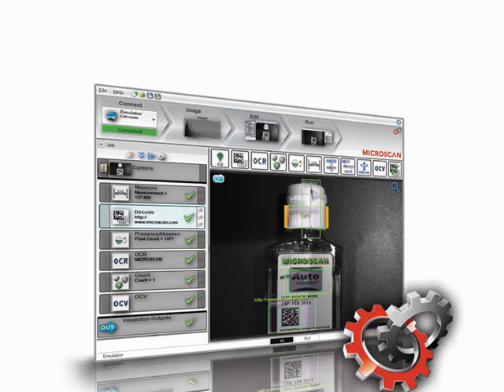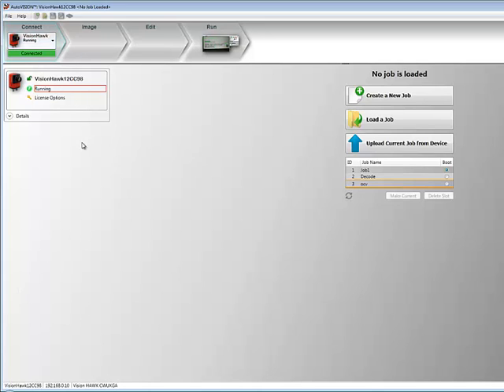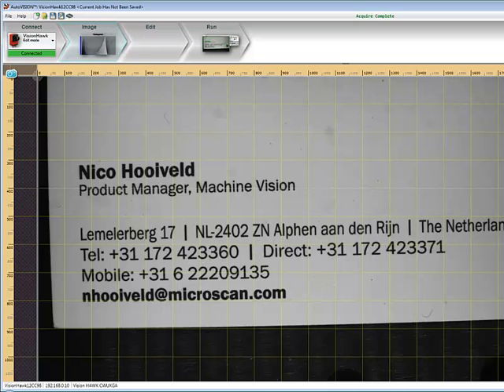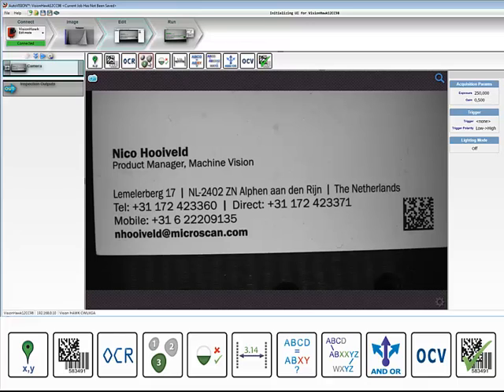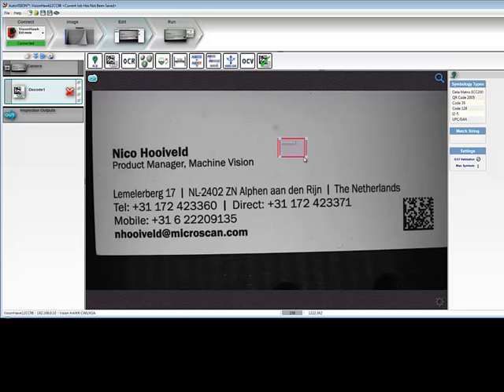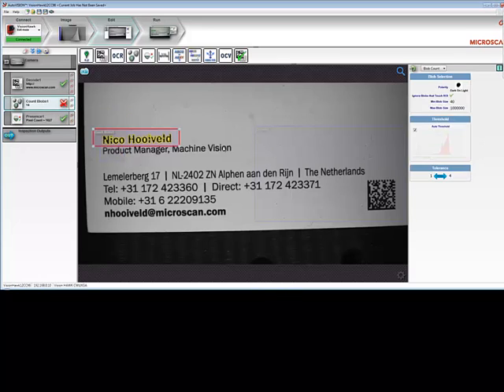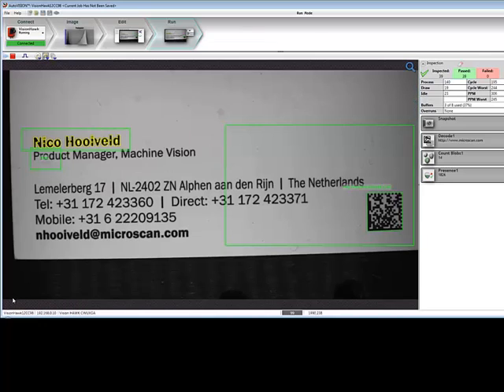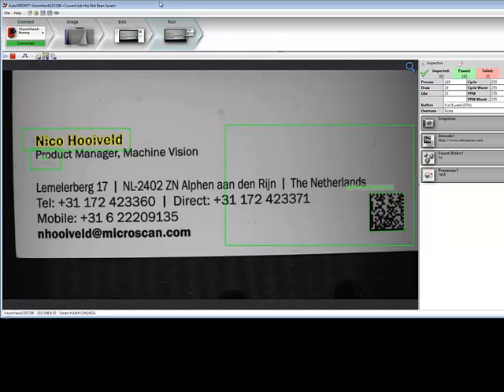Microscan AutoVISION 2.0: Create a Vision Job in 3 Steps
In this video, we overview some of the functionality of Microscan's AutoVISION 2.0 machine vision software platform, showing you how to set up a basic vision inspection job in just 3 easy steps. AutoVISION 2.0 features an intuitive user interface with drag-and-drop tools that allow any user, from beginner to expert, to easily take any inspection job from setup to success.